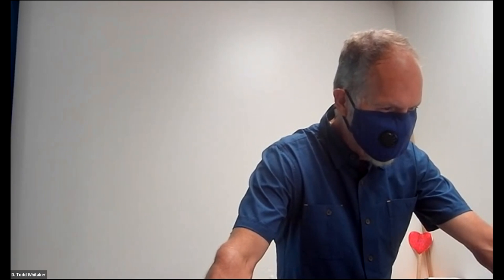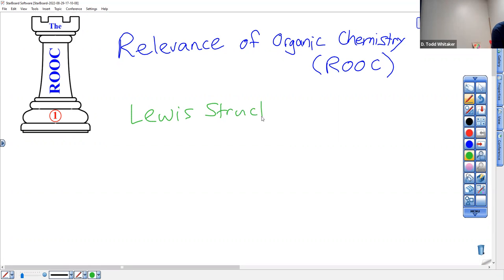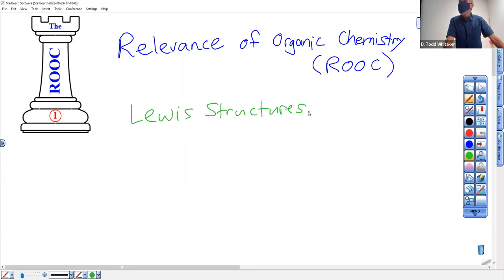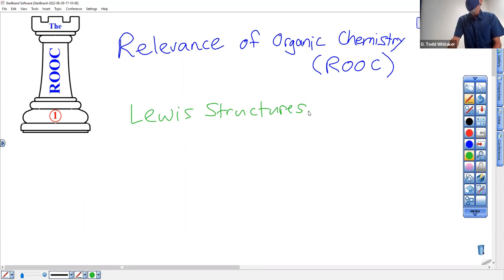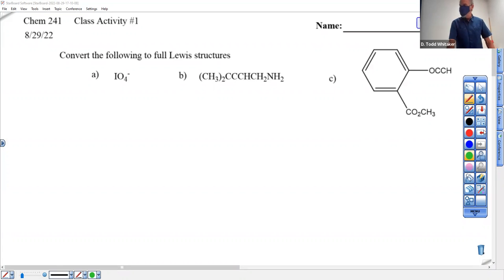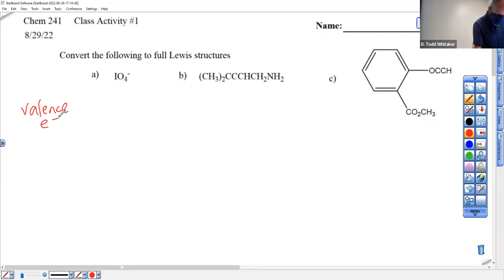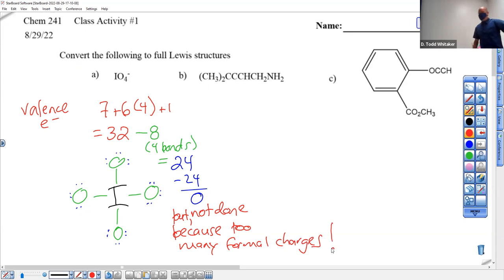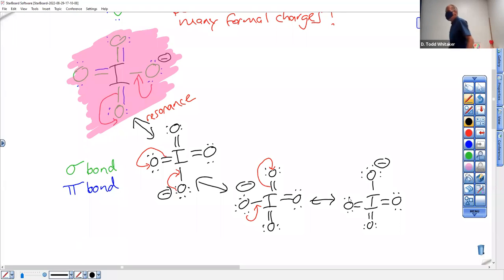c241 F22 Lecture 1 - ROOC: Lewis Structures